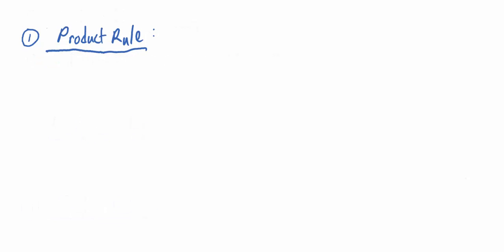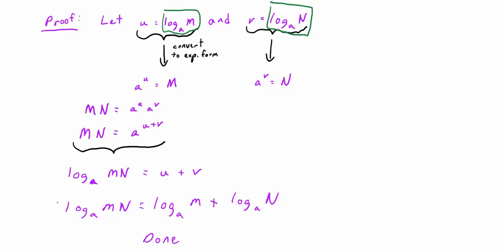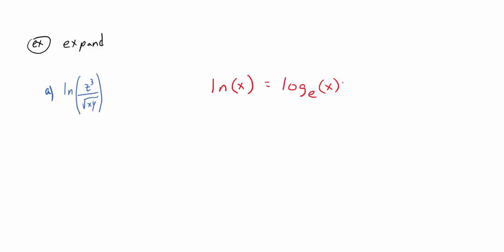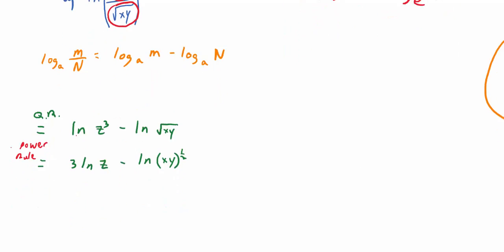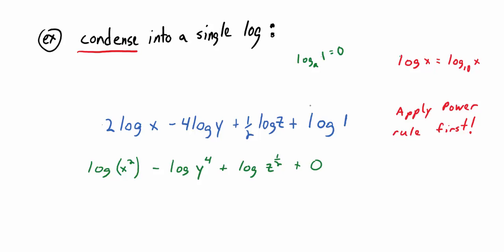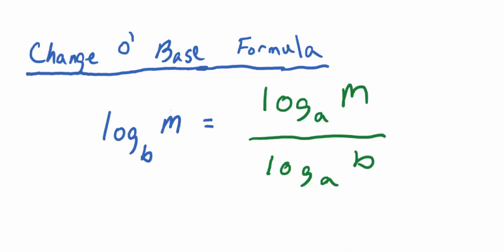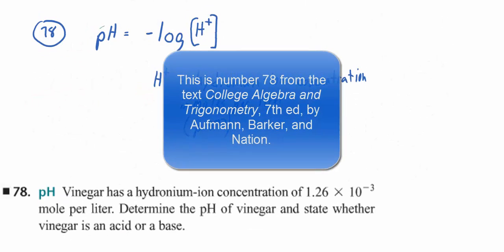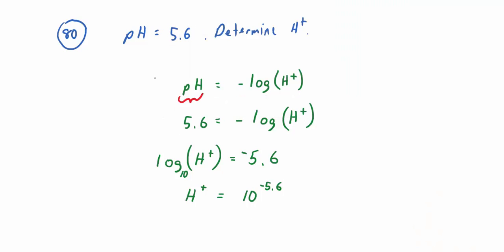Section 4.4: Properties of Logarithms [Full Lecture]